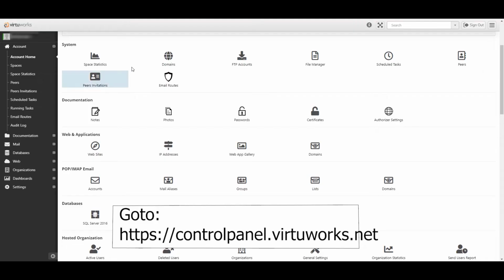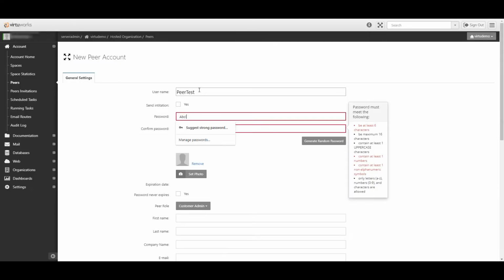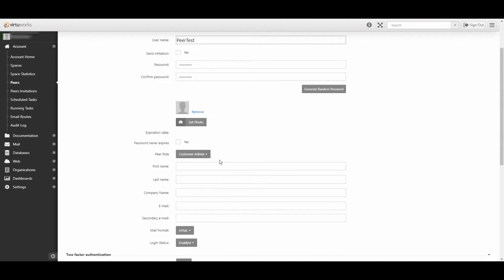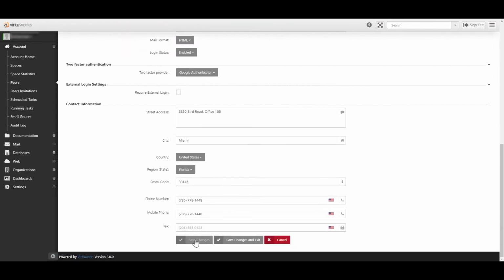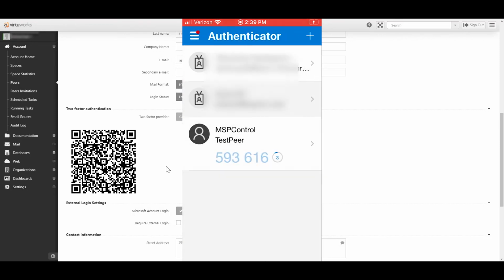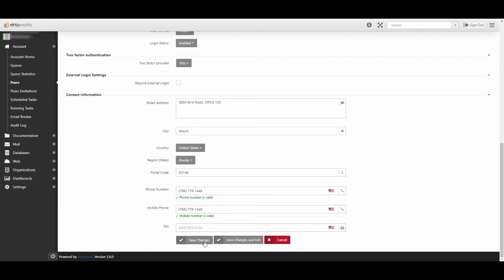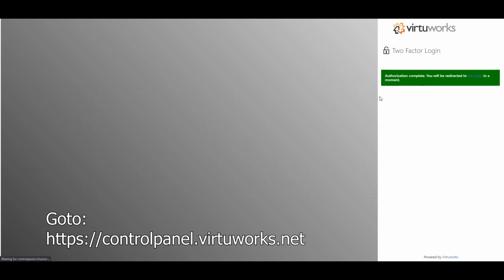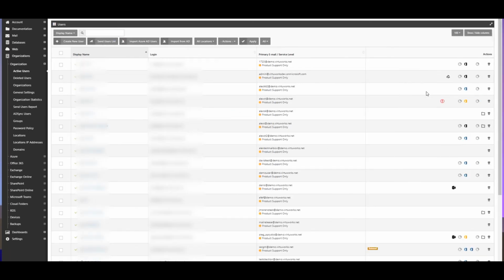Quick Tech: MSP Control Panel Pt. 1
In this part 1 of a 4 part series, we show you how to access and navigate the MSP Control Panel

VirtuWorks: Real Support. Real People.

Managed IT & cloud services for small businesses. Personalized, hassle-free support. Custom-tailored solutions for your unique business needs.

- 25+ Years in Business
- Microsoft Gold Certified Partner
- 24/7/365 IT Support
- 100% U.S.-Based Technicians  & Engineers
- Proprietary Cloud Infrastructure
- ISO 27001 Secure Certification